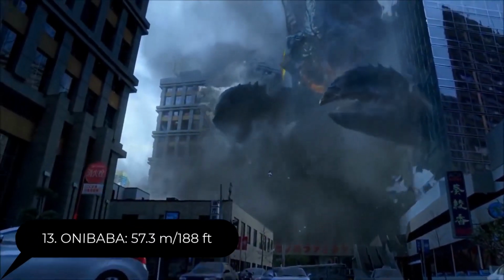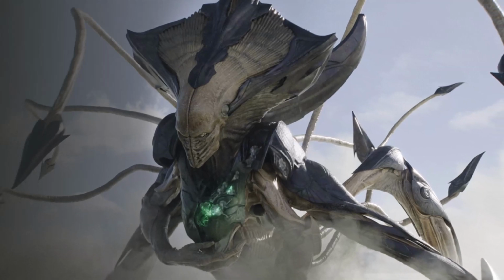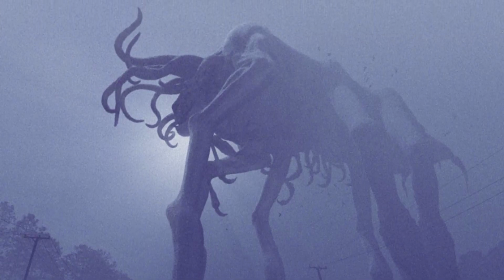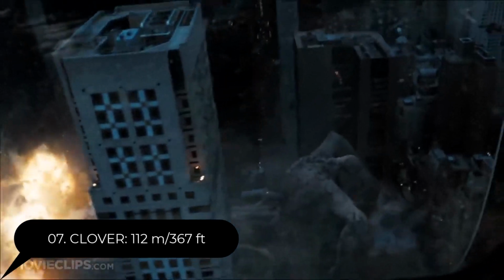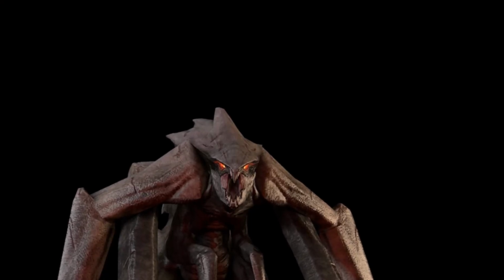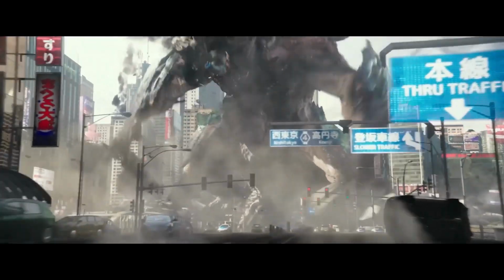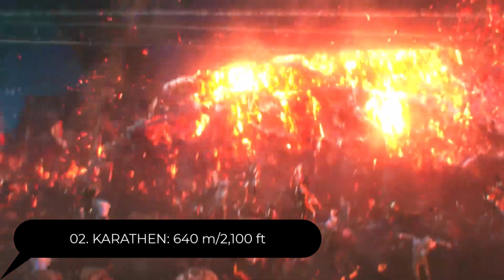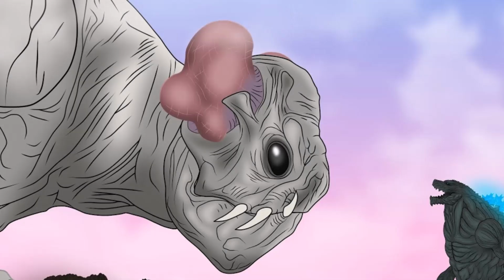What are the Biggest Multi-Legged American movie monsters?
Over the years, the Kaiju subgenre has been adopted by a number of American motion pictures. And occasionally, that course has paid off. It hasn't most of the time, but let's just say that American cinema can produce Kaiju movies just as well as comedies and dramas.